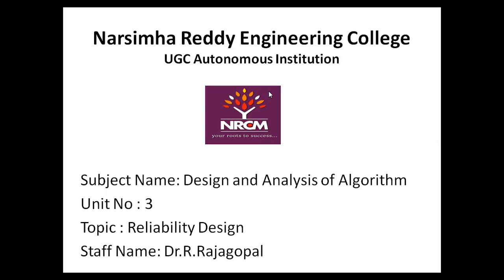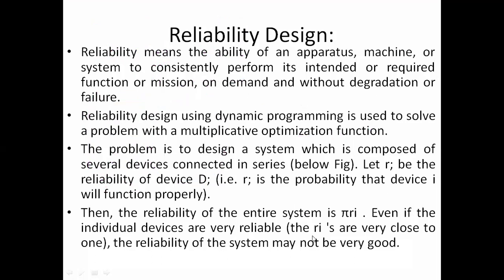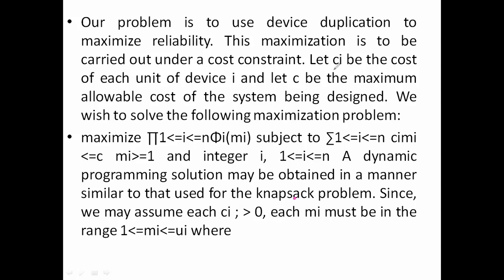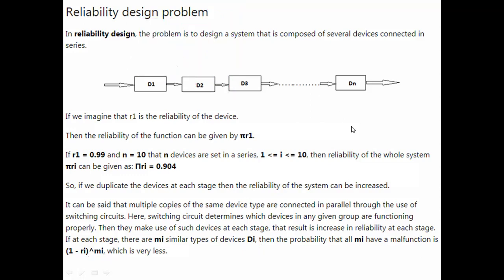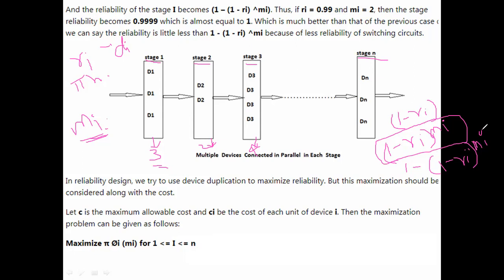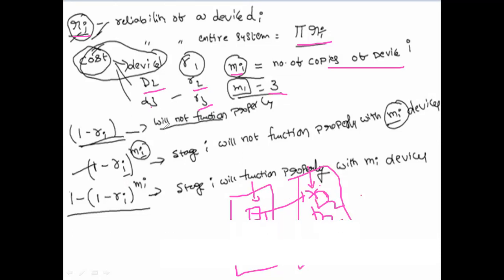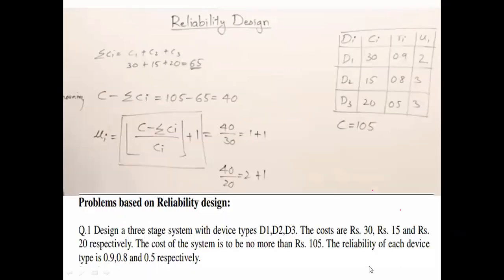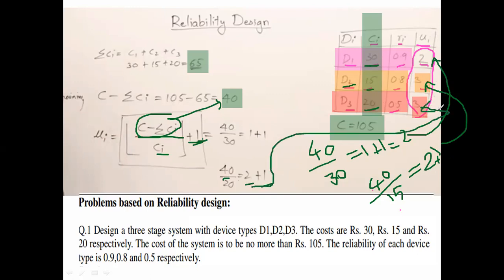JNTUH NRCM R18 CSE32 DAA Unit3 Reliability Design